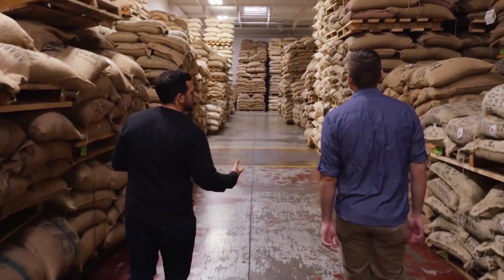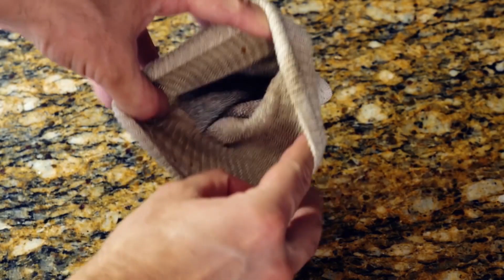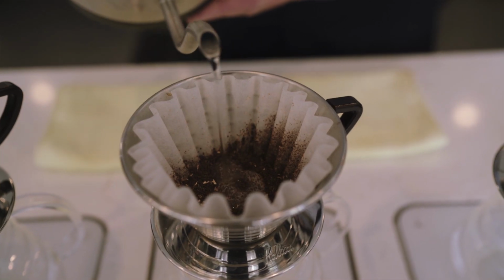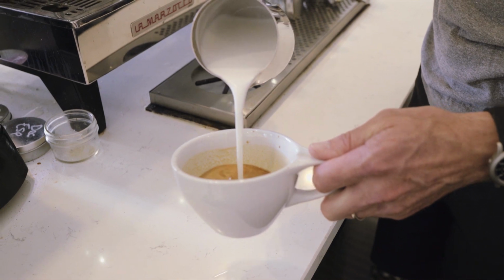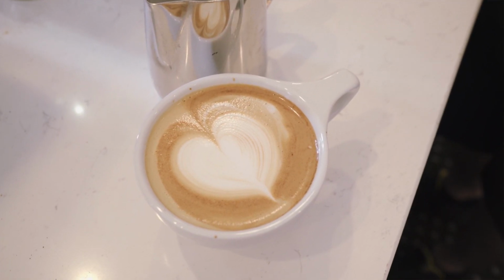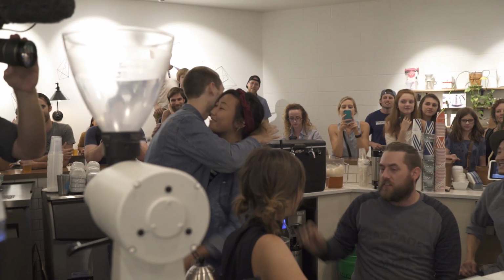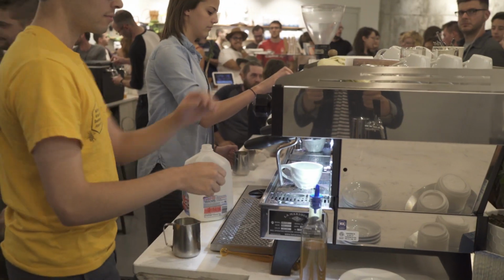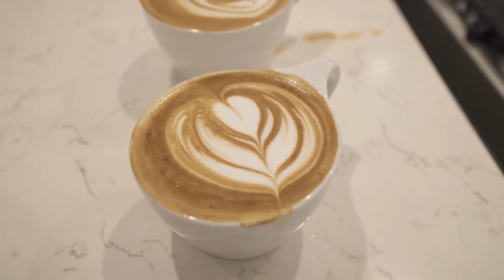The Competitive World of Latte Art | How to Make Everything: Coffee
After making my own cup of coffee from scratch, I travel to Kickapoo Coffee in Milwaukee to try my hand at latte art.

Special Thanks to our Patrons at $15 per month or higher:

Sandy Riis, Daniel Laux, Stian Andreassen, Susan M. George, Liz Roth, Winfield Jones and Justin Finton